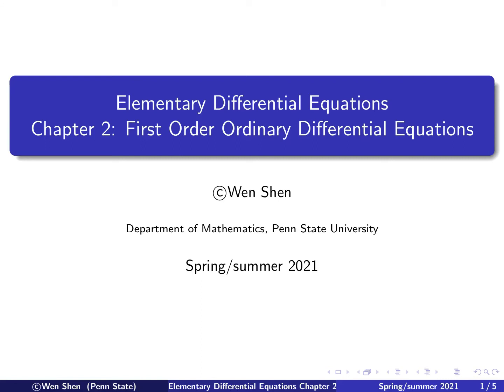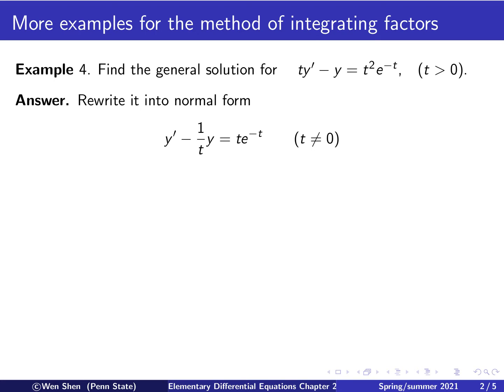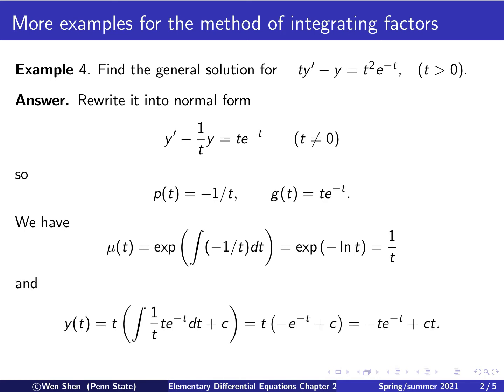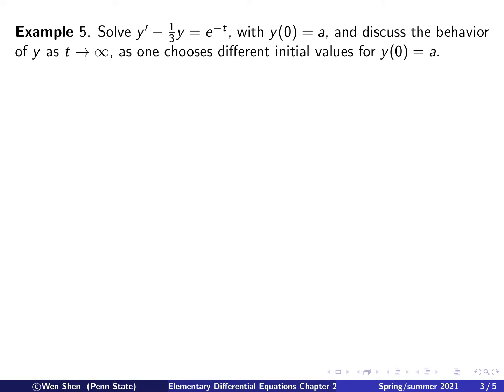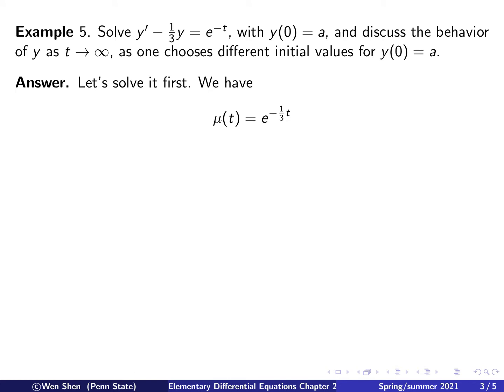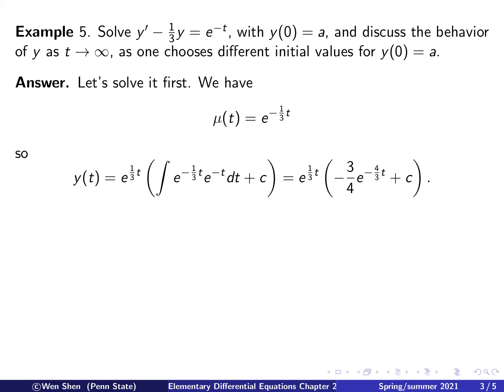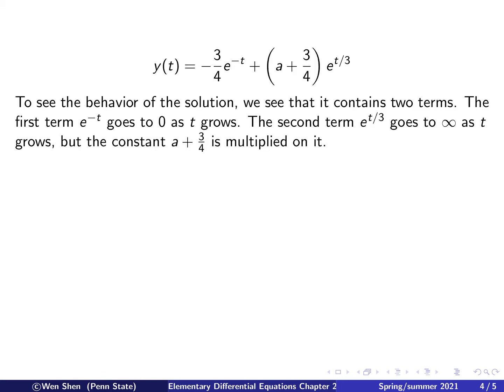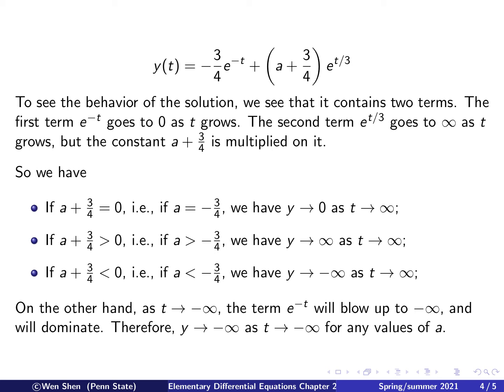Video2-3. Integrating factors, more examples. Elementary Differential Equations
Elementary Differential Equations, Video2-3. More examples on integrating factors.